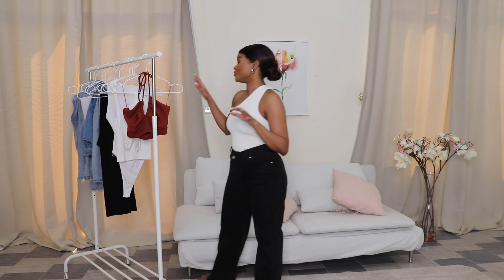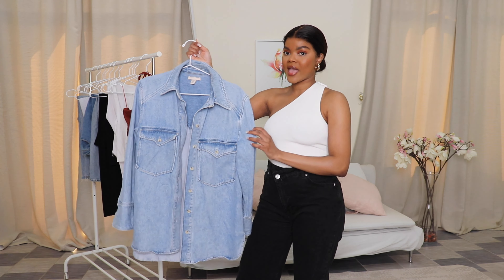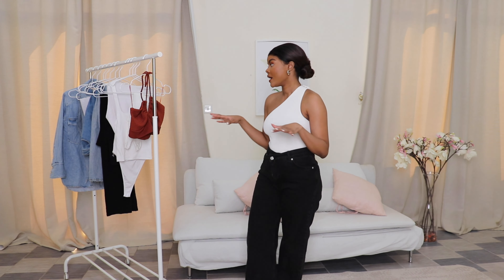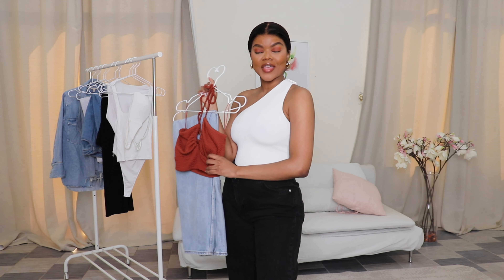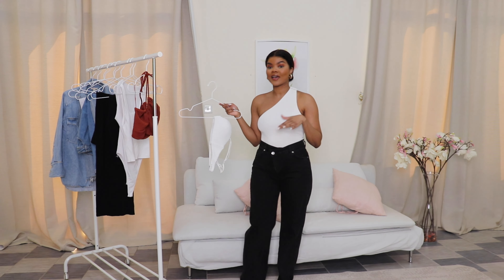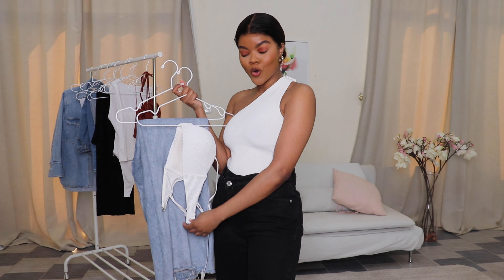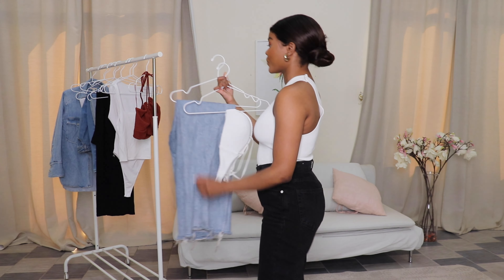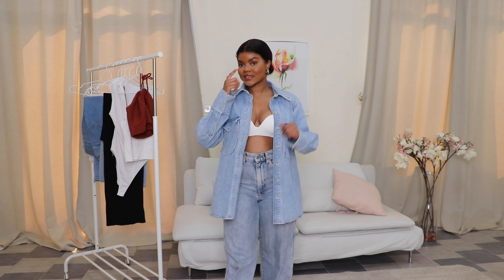Style With Me - Denim Jacket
This is a style guide on how to style your denim jackets.Denim Jackets are a MUST HAVE so its important that we have an idea on how to style them with different pieces.

Enjoy the video and please watch in 4K or 1080HD for the best video quality!